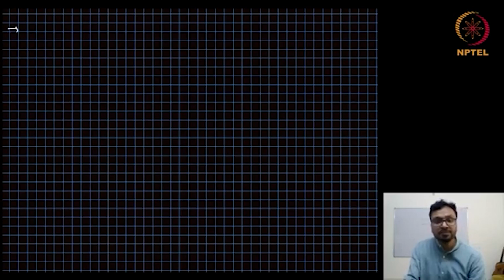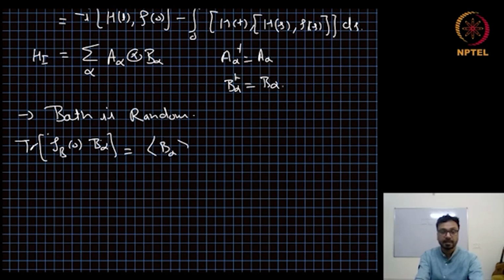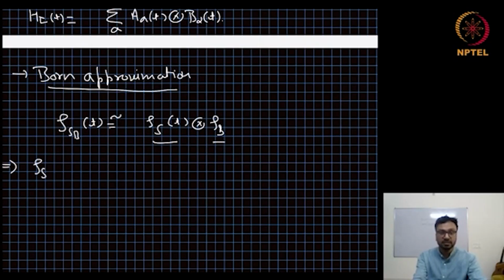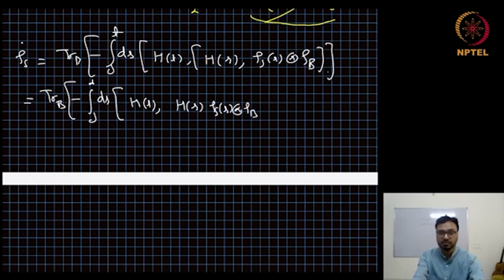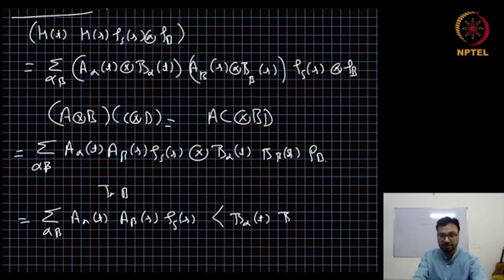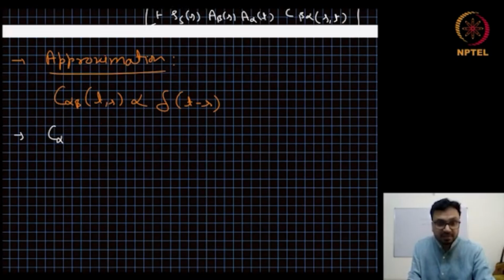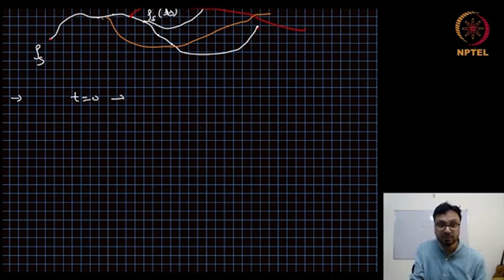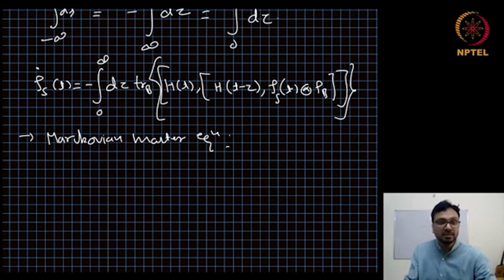Open Quantum Systems: Introduction - Part 02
This video introduces the dynamics of open quantum systems (0:20), focusing on the interaction Hamiltonian (2:48), the random nature of the bath (4:06), and the Born approximation (7:06). It explains the Redfield equation (21:48) and how to derive the Born-Markov Master Equation (28:46) to achieve Markovian dynamics, where the system's future state is independent of its history.

Subject: Physics
Name of Presenter: Prof. Sandeep Kumar Goyal, Prof. Kinjalk Lochan